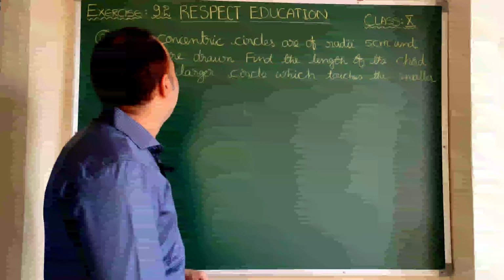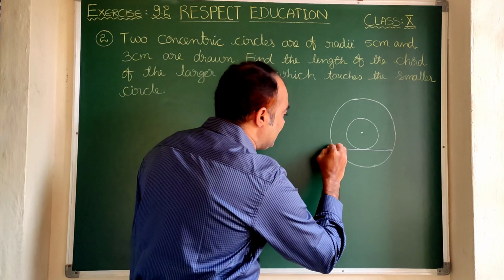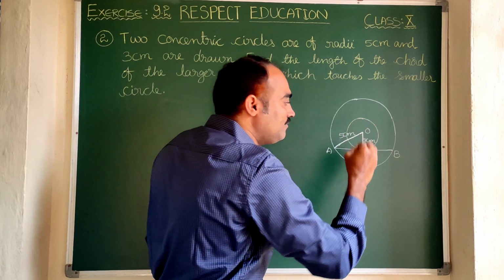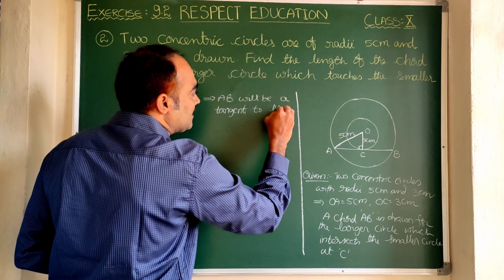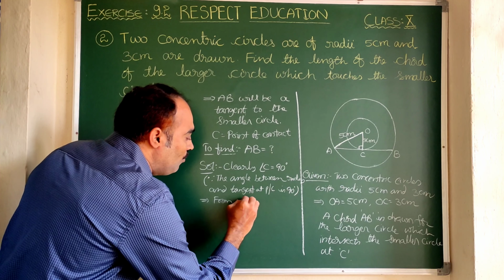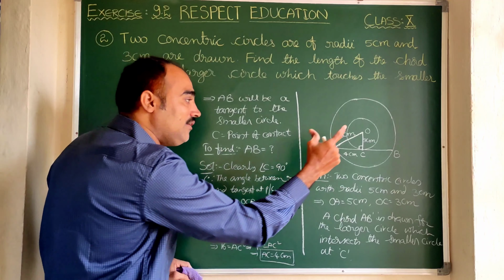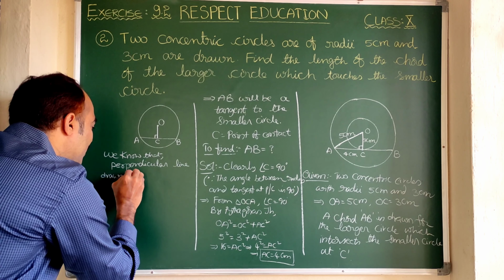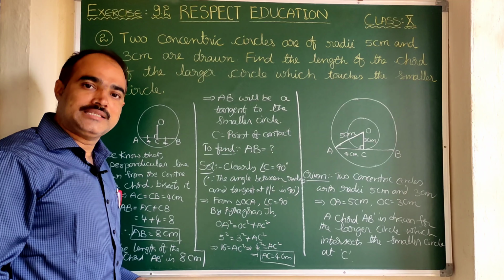Chapter:9|Tangents and Secants to a Circle| Exercise 9.2| Pro.No. 2| Class 10 | Mathematics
In this class we come to know the explanation of Problem number 2 of Exercise 9.2 of Tangents and Secants to a Circle in a clear and detailed manner.

Regards,
Respect Education.